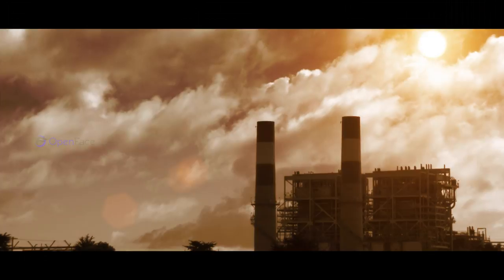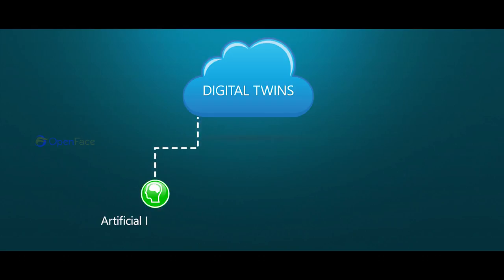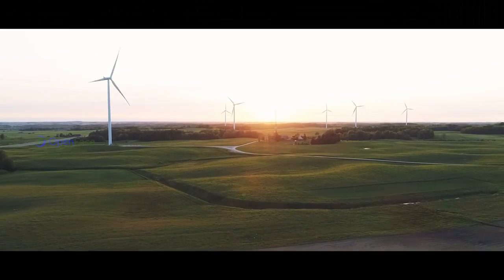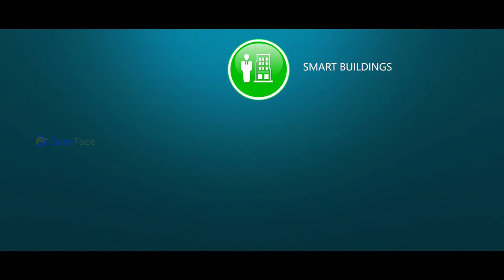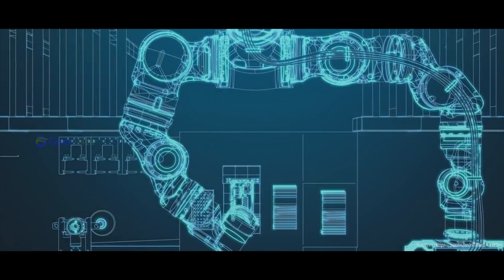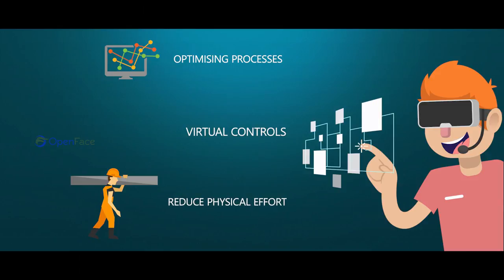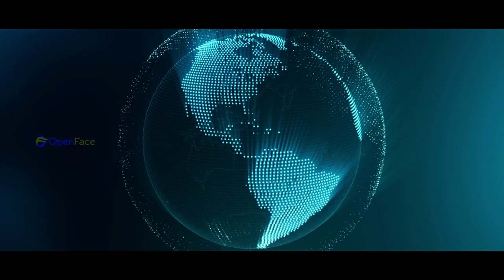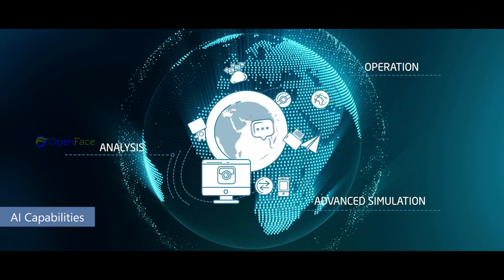What is Digital twins?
This video explains about how Digital twins refers to physical assets,processes and systems which can be used for Various purposes. It represents the convergence of the physical and the virtual world where every industrial product will get a dynamic digital representation. This film has no commercial value. It is produced only for creating awareness on Digital Twins